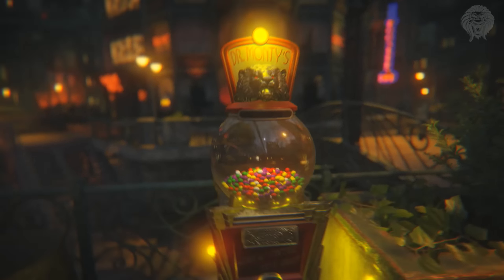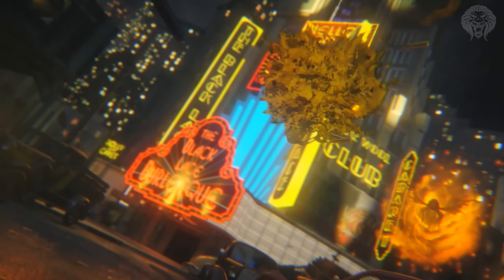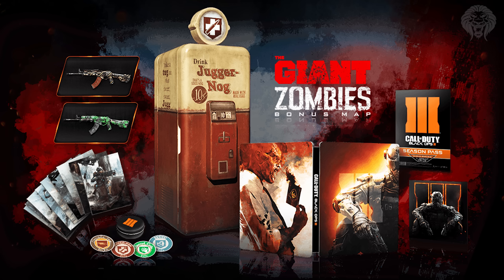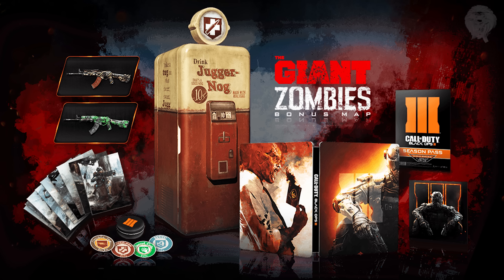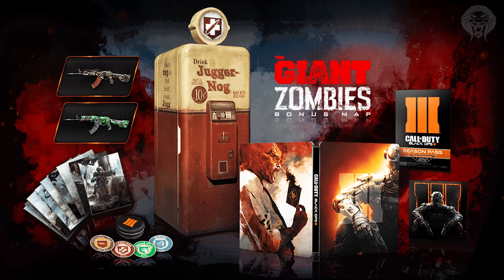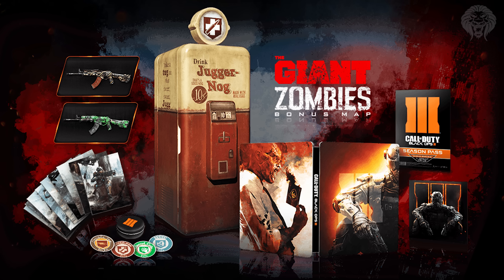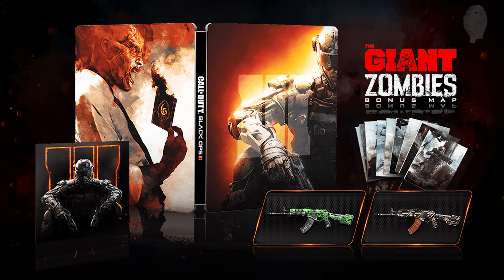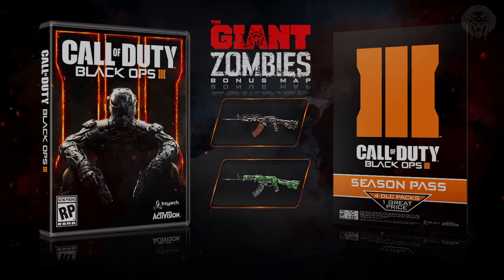Black Ops 3: JUGGERNOG EDITION "The Giant" Der Riese Zombies Remake, Prices & Hardened Edition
Black Ops 3 Zombies Gameplay! New Shadows of Evil Zombies Map Gameplay Trailer & Analysis

This is all the info you need to know about the call of duty black ops 3 special collectors editions which include the black ops 3 juggernog edition, black ops 3 hardened edition and black ops 3 digital deluxe edition. Contents include the juggernog minifridge, perk a cola coaster set, season pass for all black ops 3 dlc map packs, limited edition specialist concept art cards, the giant zombies bonus map which is a remake of the classic call of duty zombies der riese map from world at war and black ops, collectable steelbook, official black ops 3 soundtrack and 2 black ops 2 multiplayer weapons camo packs weaponized 115 & cyborg.